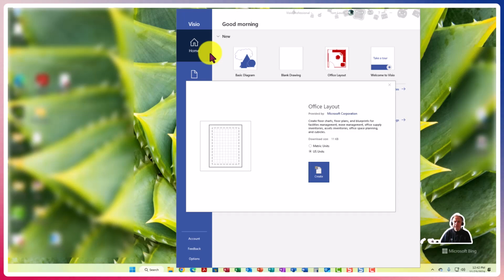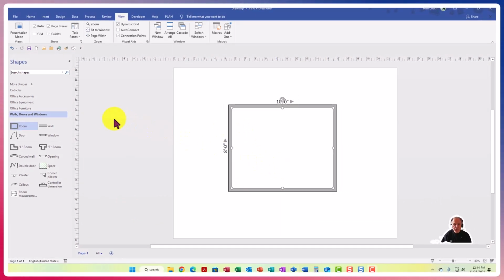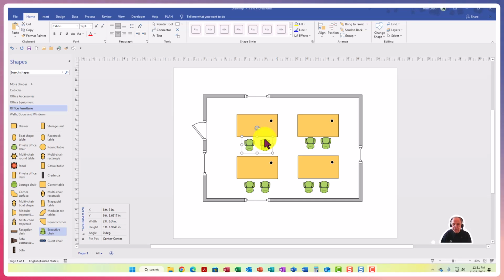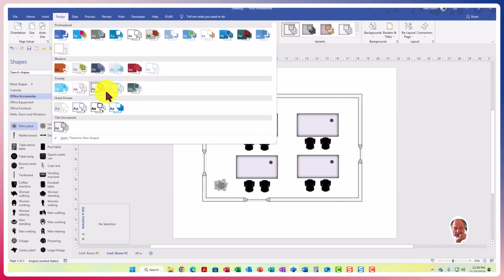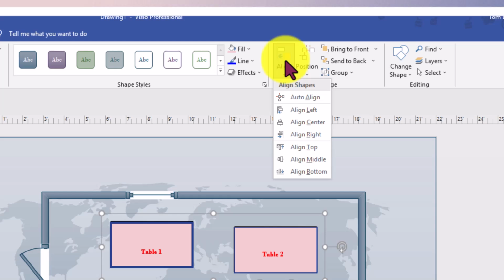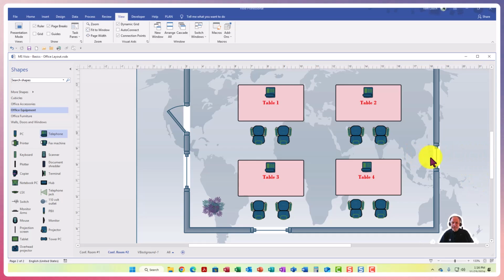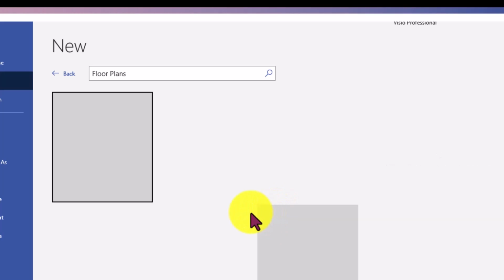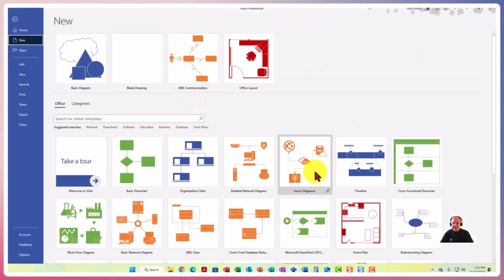MS Visio - basic office layout